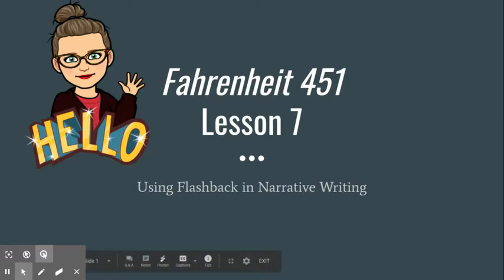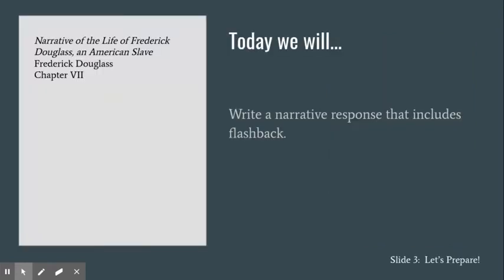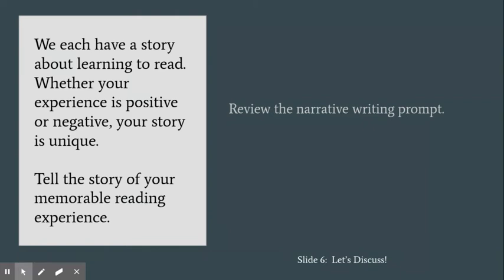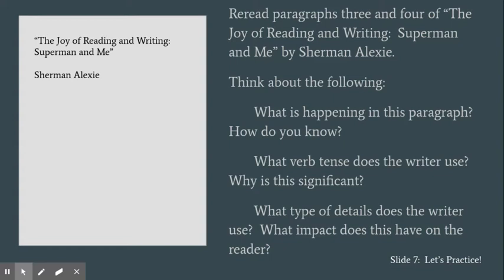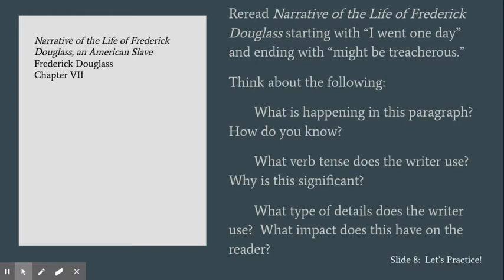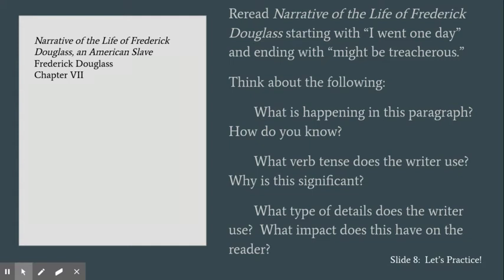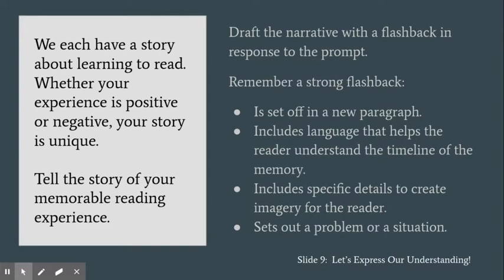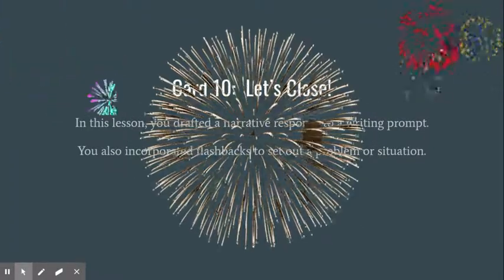Fahrenheit 451 Lesson 8